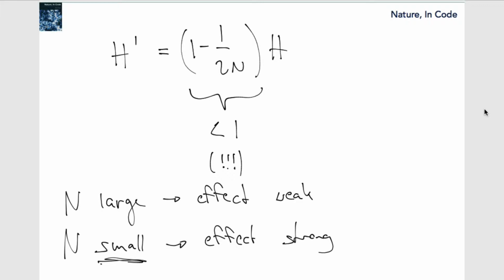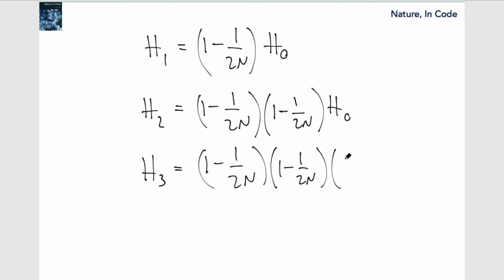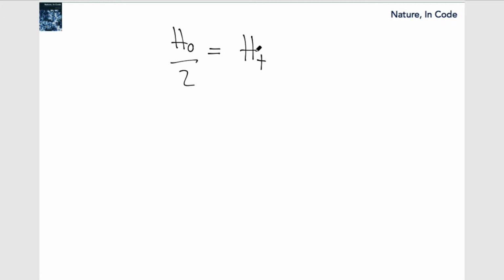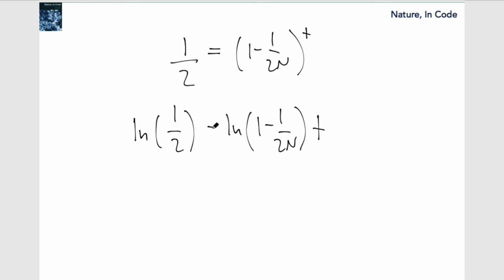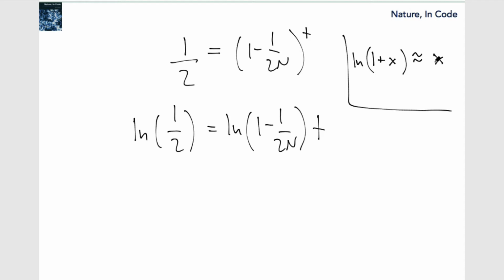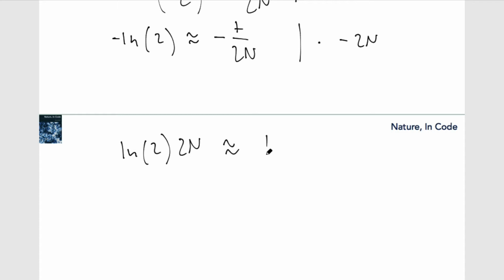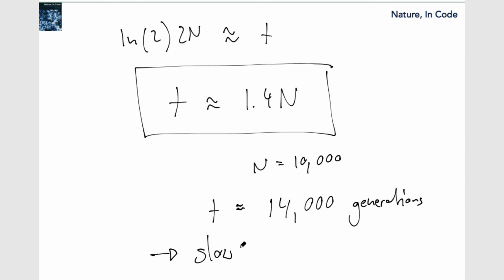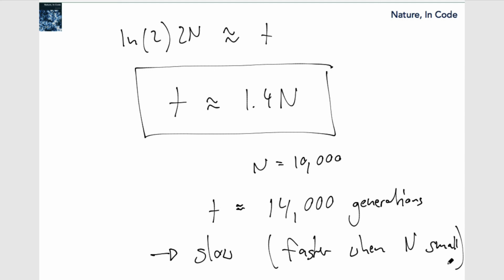Nature, In Code - Chapter 3, Lecture 12